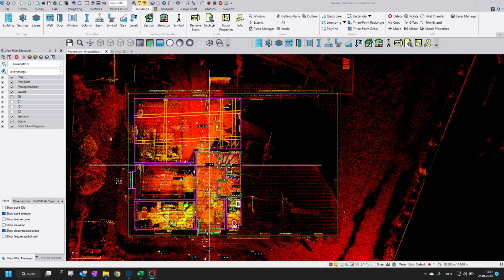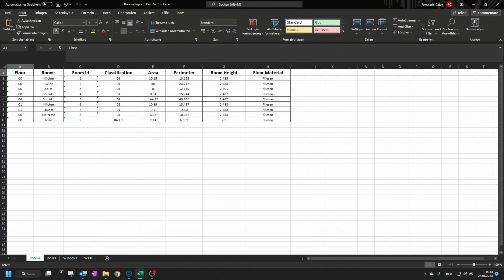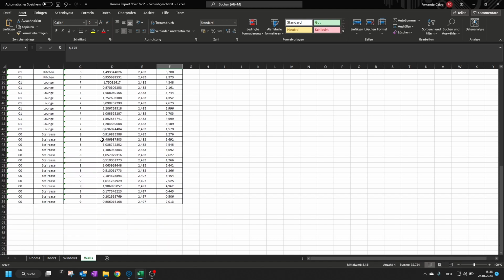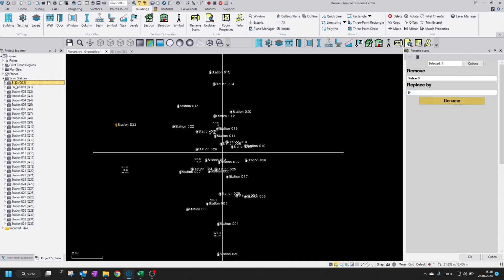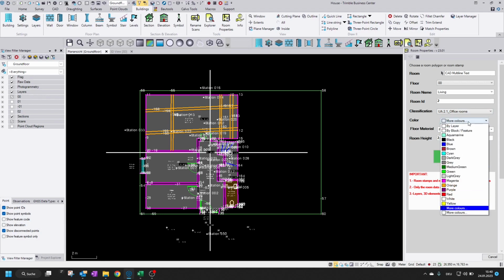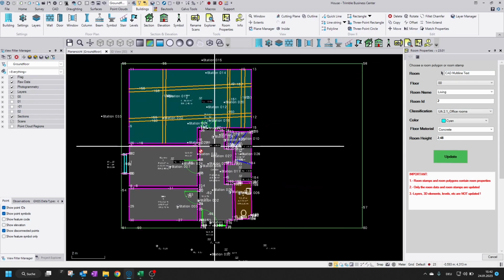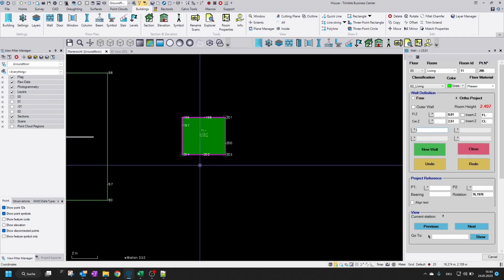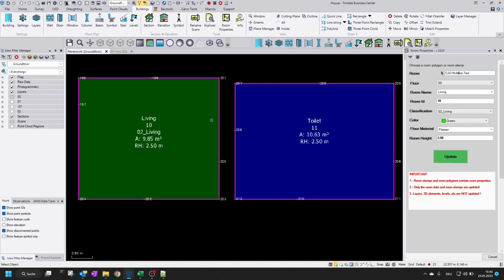Buildings Plugin for TBC_9 - Explorer, Rename Scans, Room Properties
Explorer, Rename Scans, Room Properties